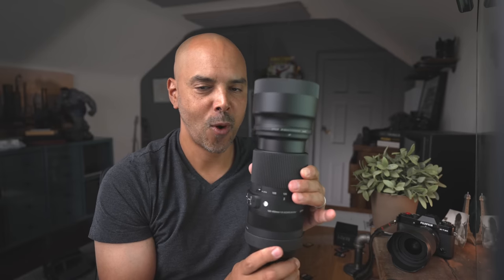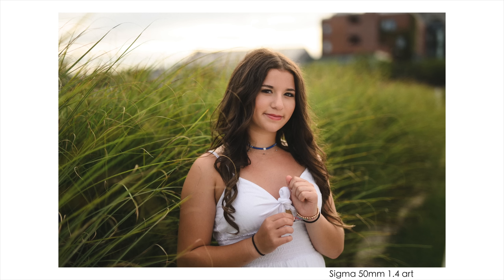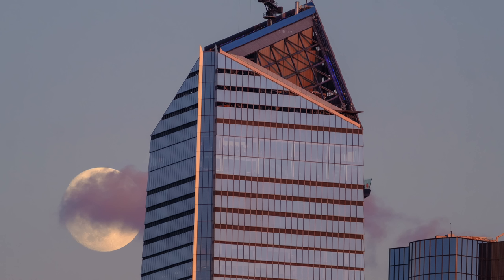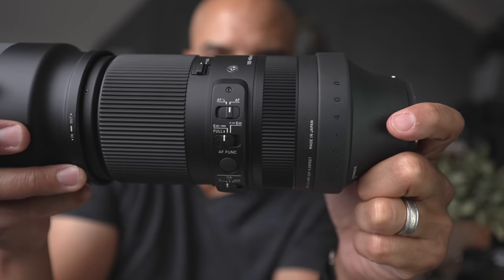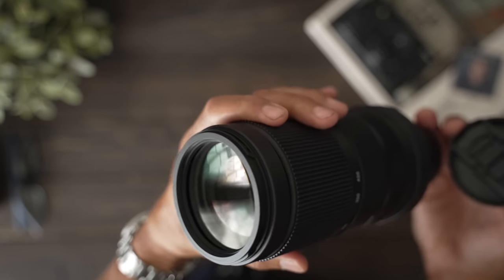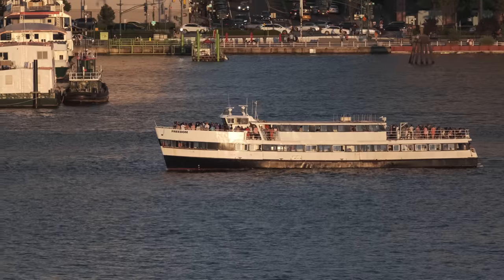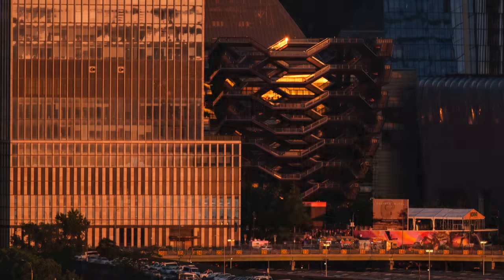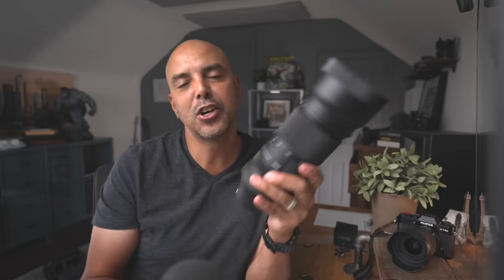The Sigma 100-400mm for Fujifilm!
Wow...a superzoom for your Fujifilm.  Today, we look at the 100-400mm from Sigma.

This lens was sent to me by Sigma Corp.  I didn't get to keep it.  I wasn't paid to make this video.  Sigma did not see or pre-approve the contents of the video.

Camera I use for Youtube:
Main camera
Tiny Vlog camera
My Gopro

Light I use for color